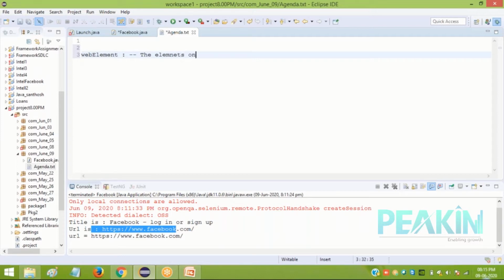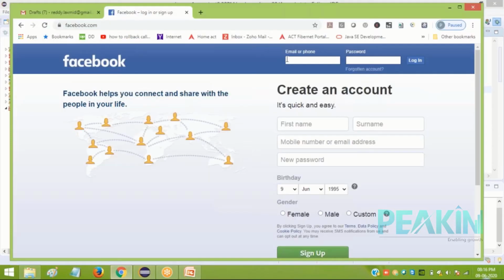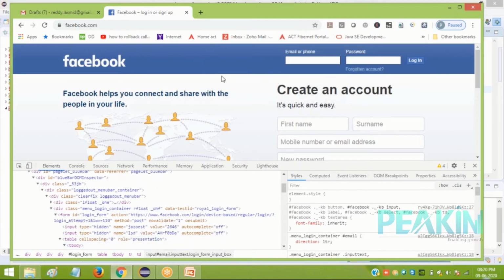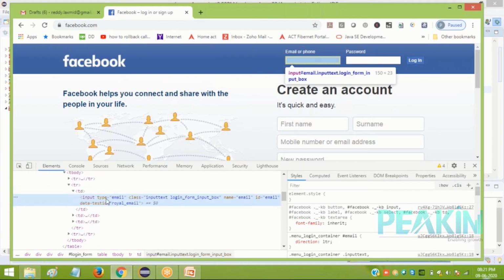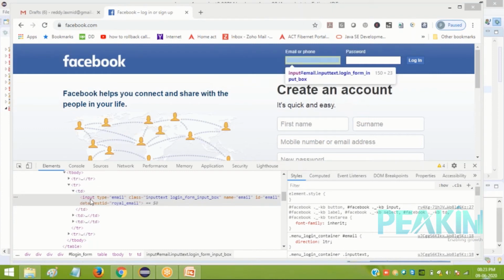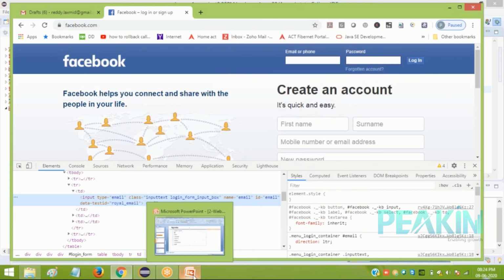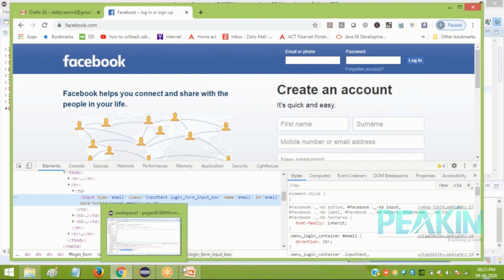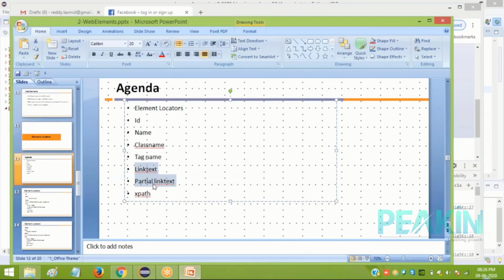What are Web Elements? How To Inspect & Locate Web Elements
For automating a website, it is important to locate various elements in the webpage. Anything that we can interact in a web page like text, image, buttons, links are called web elements. In this video we will see in detail on what is webelements, what is inspecting and how to locate web elements for testautomation with selenium.